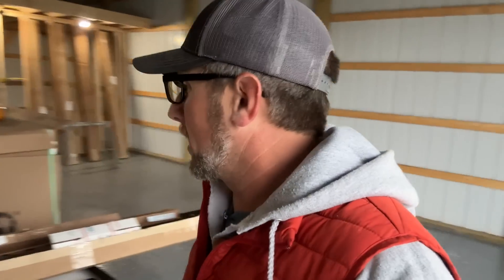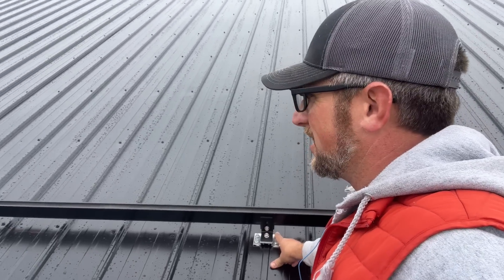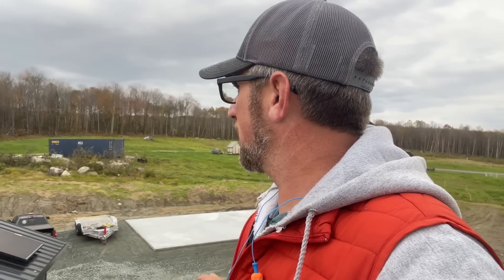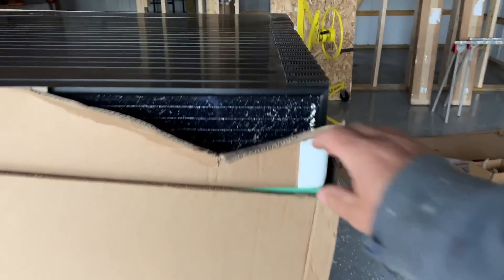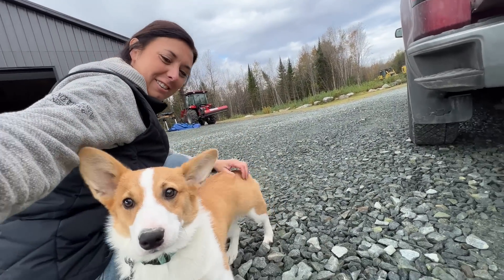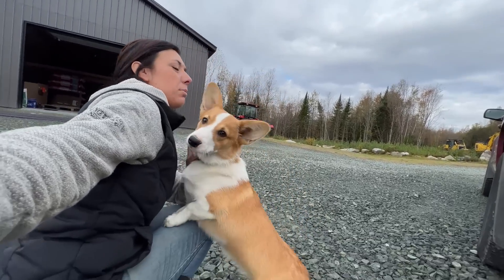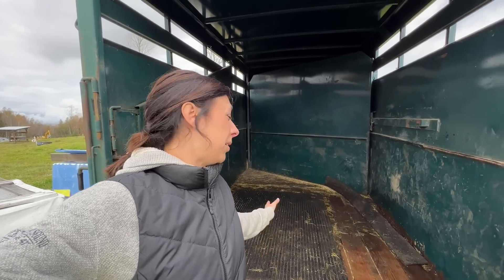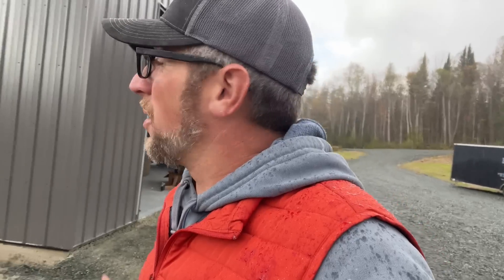Building a MASSIVE (15Kw) Solar SYSTEM to POWER our OFF GRID WorkShop in the WOODS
This is where we got our Post and Beam Barn Kit ~

About us ~

We are Modern Homesteaders that purchased a large piece of Raw Land with the Dreams of turning it into our Off-Grid Dream Property. Follow along with us as we Construct our own home, Build our Farm, Grow and Raise our own Food, and So much more. We hope our Adventure captivates you & Inspires you to pursue your own Dreams.

Off Grid Living, Building, DIY, Husband & Wife Team, Homesteading, Farming, Raising Our Own Food, Stewarding Our Land, Outdoor Adventures and More!

Lumnah Acres